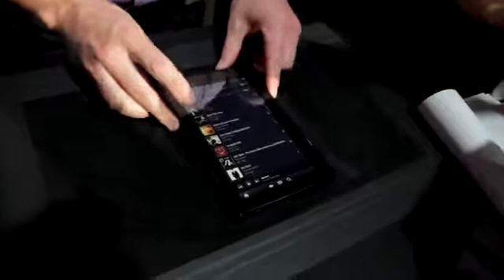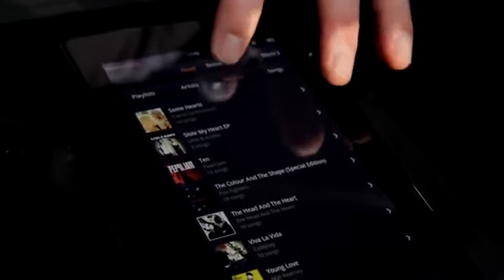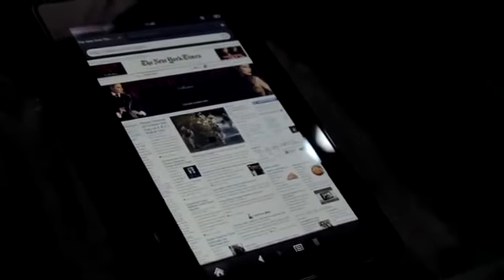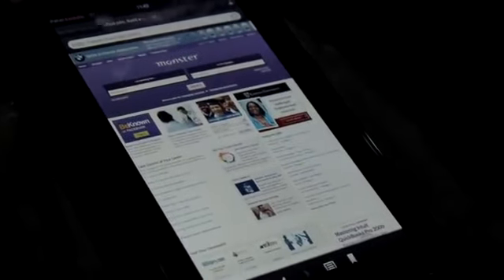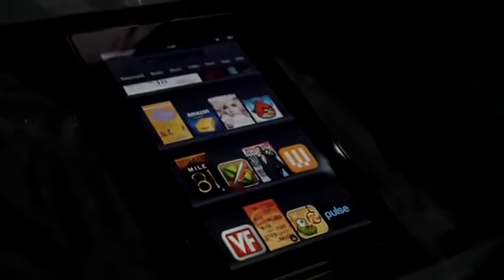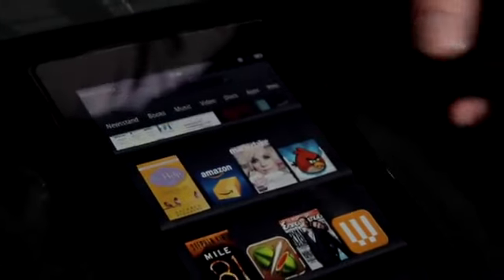Amazon Kindle Fire Demo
Amazon Kindle Fire Tablet is a 7 inch tablet running on android operating system. Although the interface has been completely ramped up its extremely user friendly. The device is integrated with Amazon cloud system & focuses on delivering quality content. It will also come with a brand new web browser namely Amazon Silk which has been designed specifically for this tablet & is cloud accelerated. The device is capable of running hd movies, music & read ebooks. It features a

7 inch IPS Display Panel
1 Ghz dual core processor
512 MB of RAM
8Gb of Internal Storage
Weighs 14.6 ounces
Has access to vast library of Amazon Content

Expected to ship by November and will cost $199